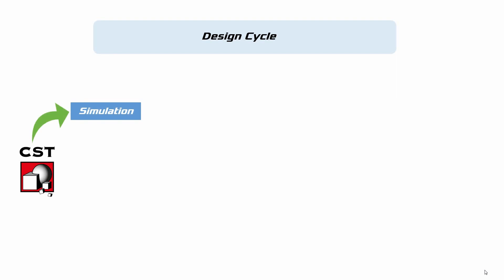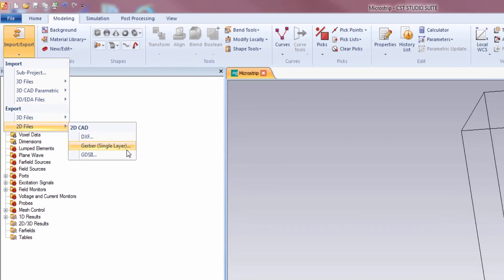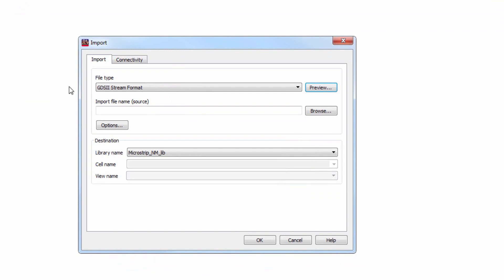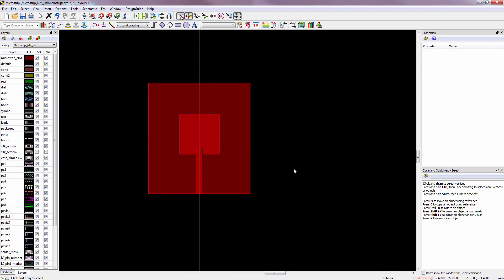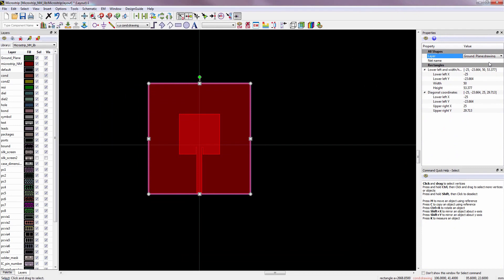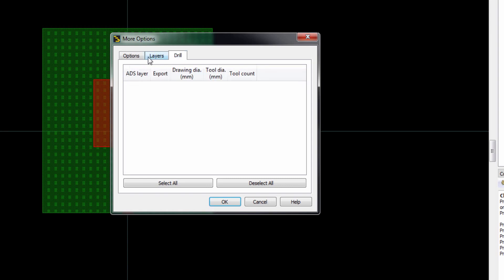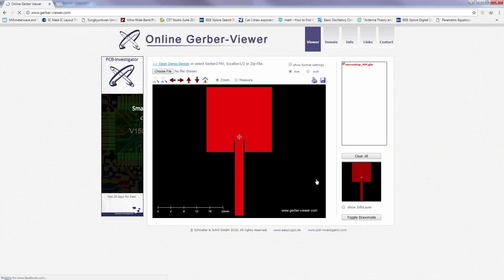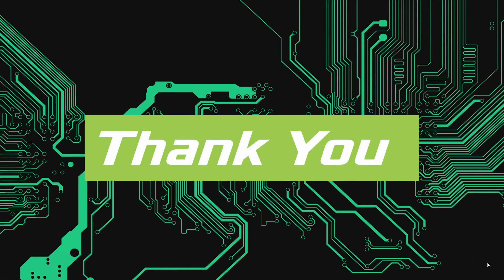CST Tutorial: Generating Gerber File from CST & Keysight ADS for Antenna Fabrication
Join Antenna Community in FB:
Your design can only be complete once you have clear idea on how to actually fabricate your device. Without this knowledge your device is as good as dead. Without experimental data, simulation results may not be validated. So, to know about fabrication of antenna is as important as it is to design.
After simulation and design process of antenna or any planar microwave device in any EM software, we need to fabricate it. PCB fabrication requires a special file format called gerber file. With this file, foundries (PCB fab companies) will fabricate your design.
This video shows how to generate gerber file of a microstrip patch antenna from CST microwave studio and Keysight ADS.
At the end of the video, the fabricated real antenna was shown.